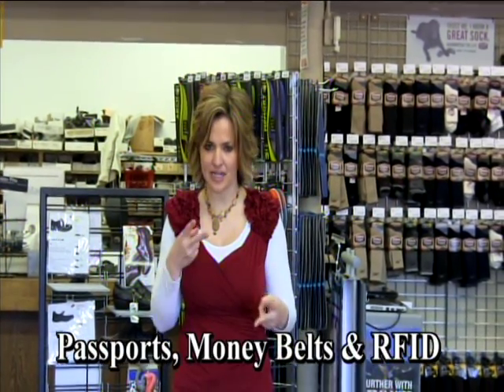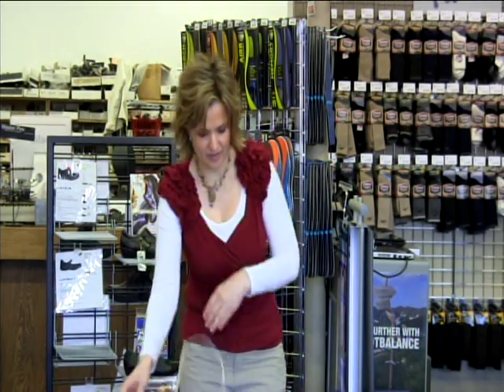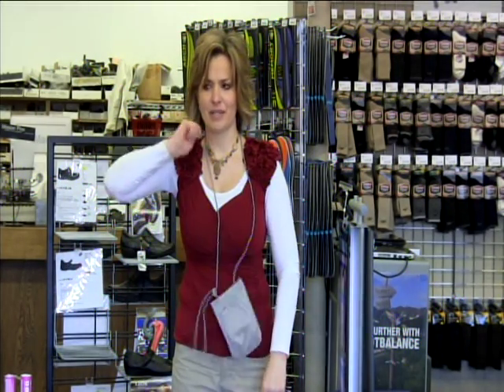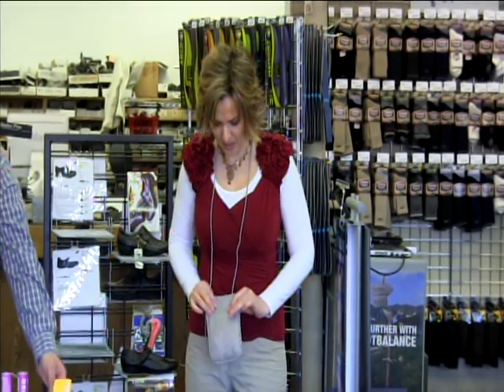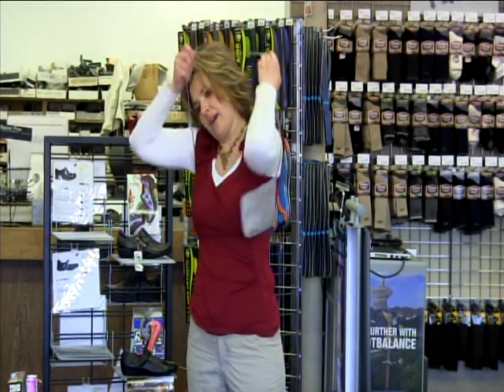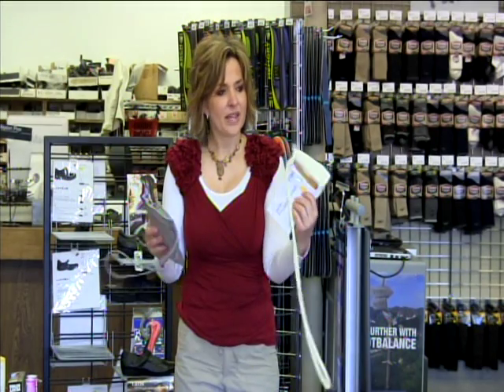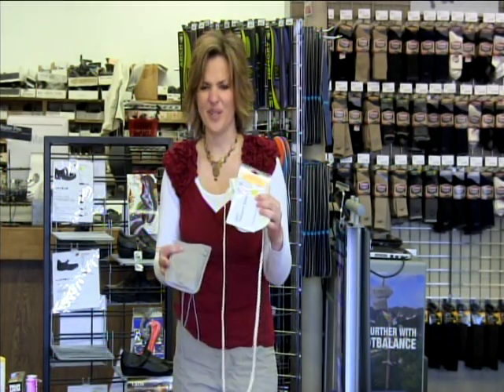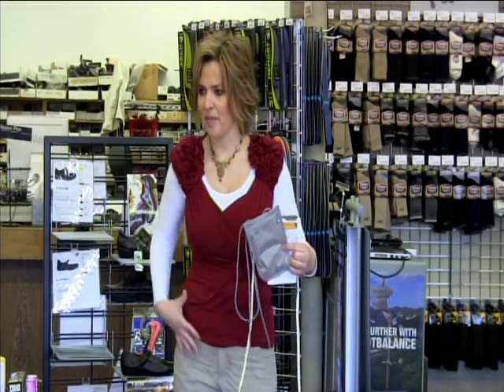Travelers- Security, Money Belts and RFID - ILCTravelOutfitters.com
Learn about the best way to protect your valuables when traveling with Money Belts and RFID.  Practical tips from an experienced traveler. ILCTravelOutfitters.com